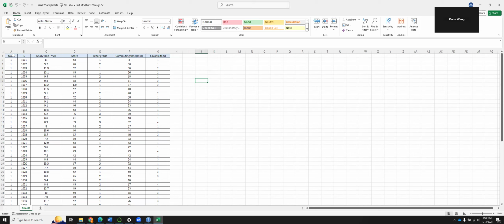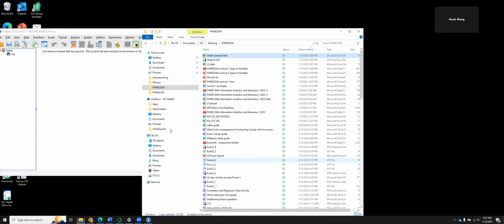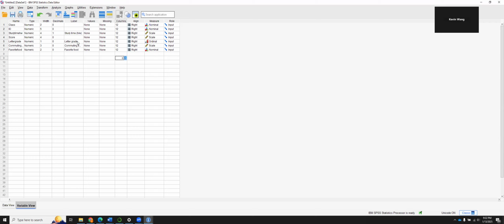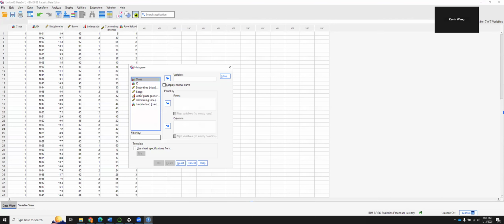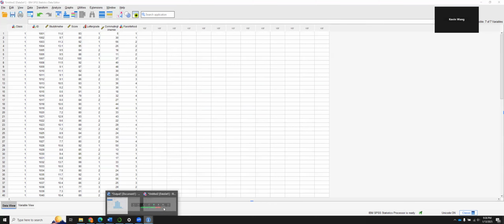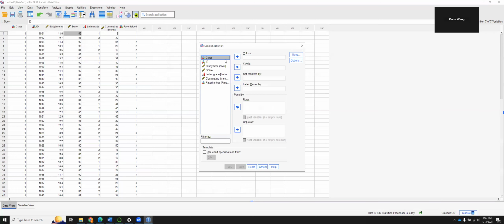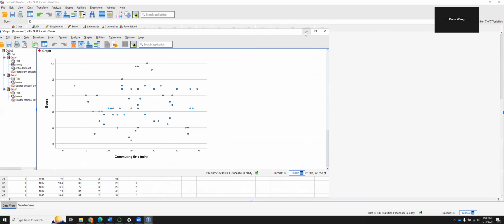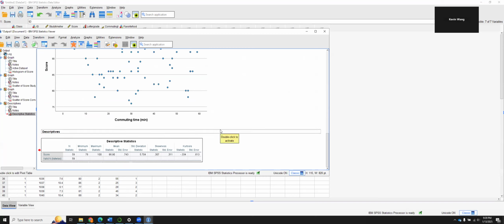Week2 SPSS application